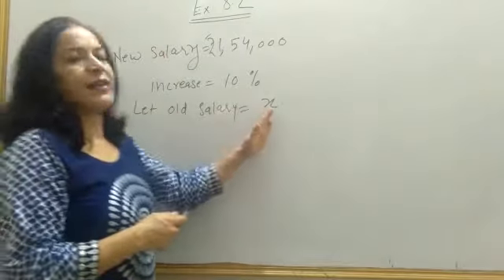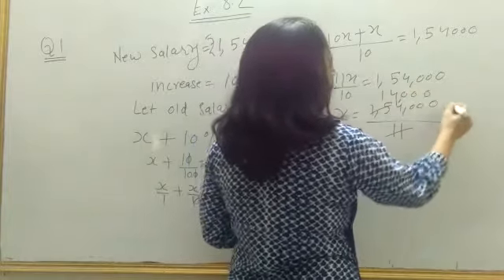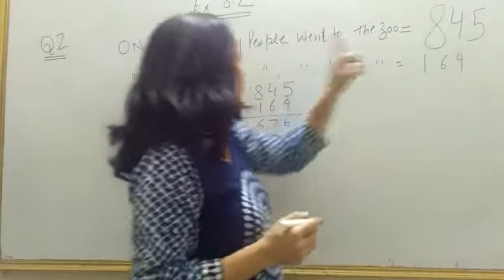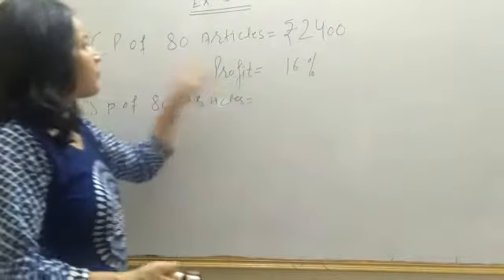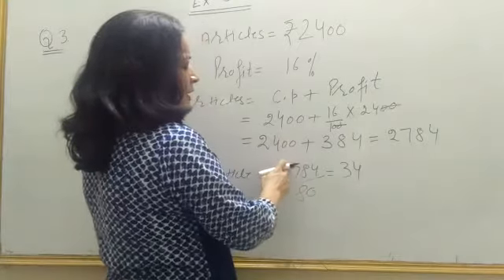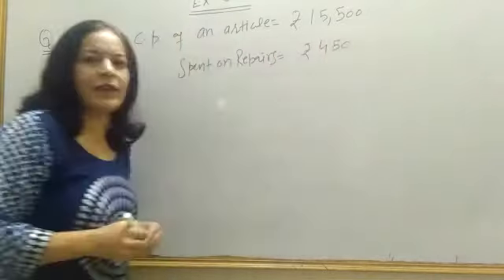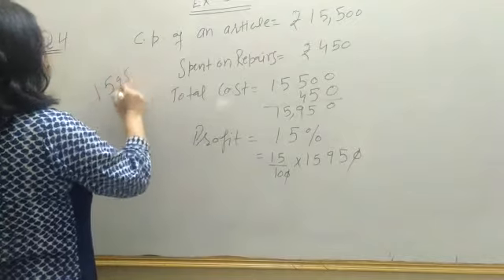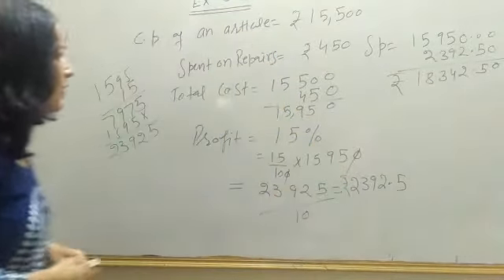Q1to Q4 Ex 8.2